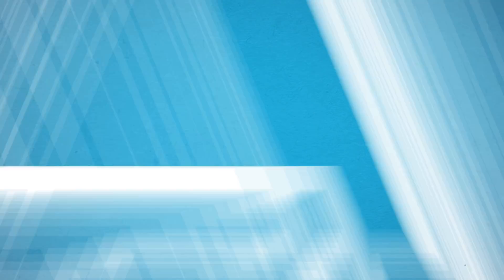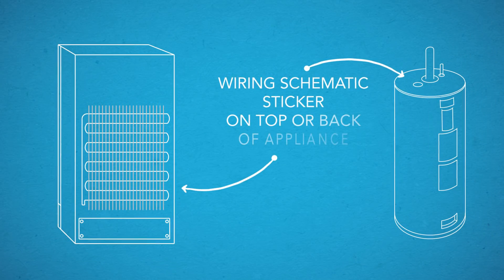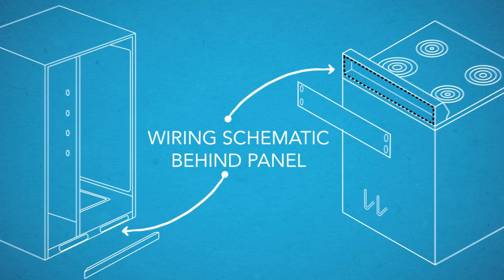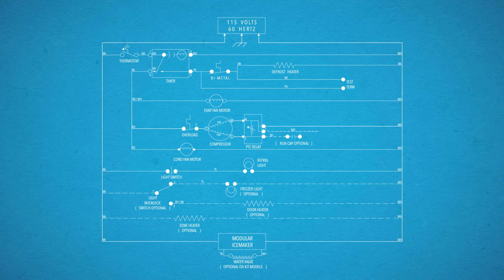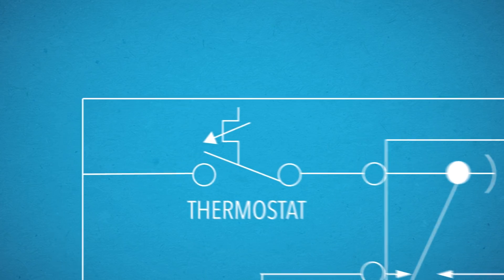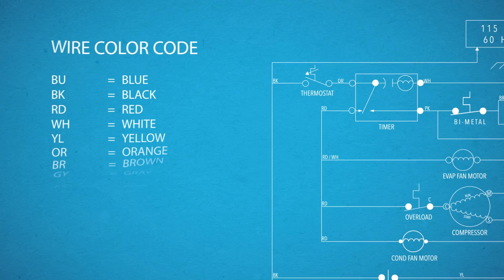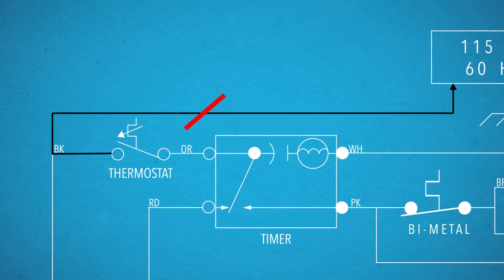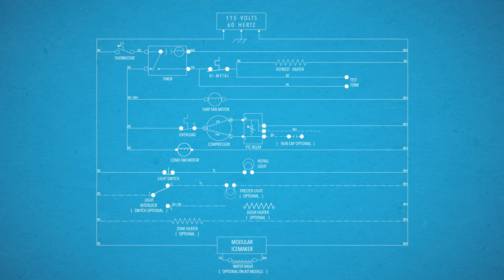How to Read a Schematic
This video shows you the different places you can find a wiring diagram schematic on an appliance and then take you through the process of deciphering the schematic to determine what’s wrong with your machine.

Transcript:
Knowing how to read an appliance’s schematic diagram helps make sure you buy the right part when something goes wrong with it. First things first: Where do you find the wiring schematic on your appliance? You can find some right on the parts diagram page of SearsPartsDirect.com. Some appliances have a sticker on the top or back of the cabinet that shows the wiring schematic. Other appliances have a paper copy of the wiring schematic stashed behind the front toe panel or in the control console. You might also find the wiring diagram in the owner’s manual. If you can’t find the schematic, you may be able to order one from the replacement parts diagram page on the Sears PartsDirect website. Once you’ve found the wiring schematic, you’ll need to know how to decipher all those lines and symbols. The lines represent wires that connect electrical components in the appliance. Follow the lines from the power cord and you’ll come across a control with the on/off switch for the appliance, such as this cold control thermostat on a refrigerator. You’ll notice a wire color abbreviation labeled on the line going to the thermostat. There’s a chart that shows wire color abbreviations right on the schematic. The color chart will help you check the right wires so you can figure out what’s causing the appliance failure. For example, a broken black wire going to a thermostat can prevent the refrigerator from cooling. If the wiring is okay, you may need to replace the thermostat. Follow the wires, and you should be able to figure out exactly what’s wrong with your appliance. That way you can get the right parts to fix it and have it working properly again. For more DIY help, head to searspartsdirect.com.